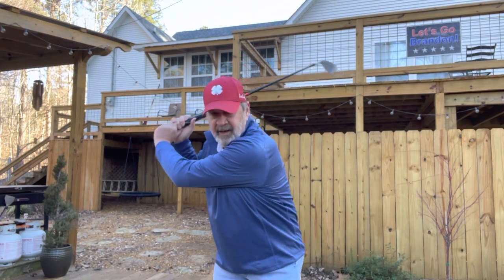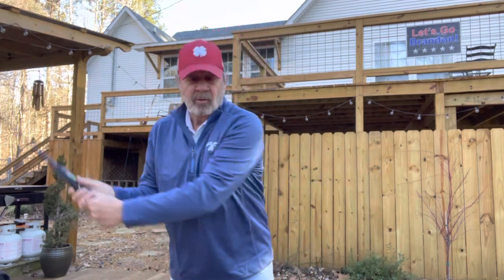Upper Core Golf Players